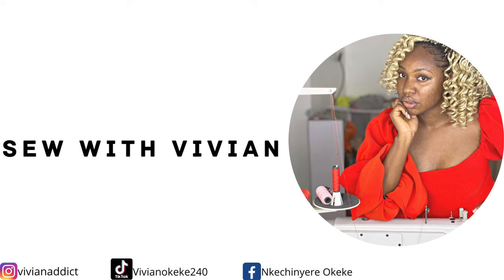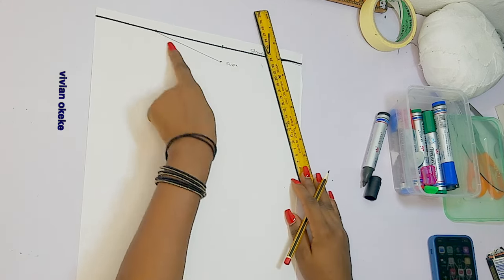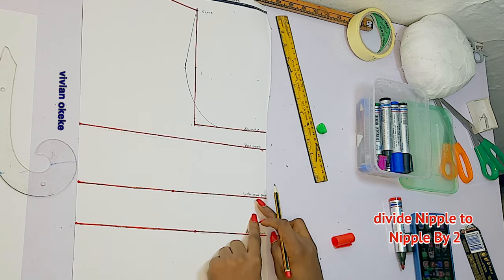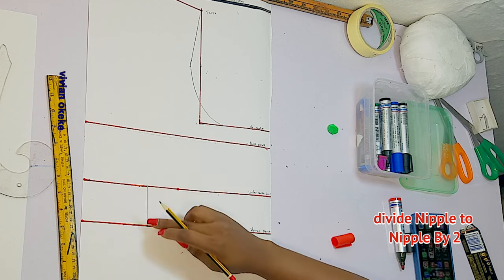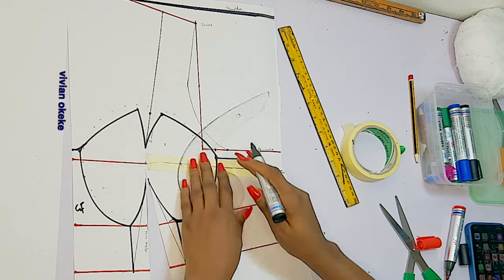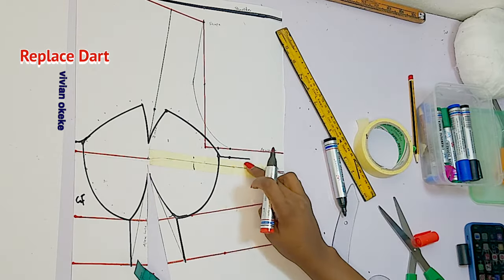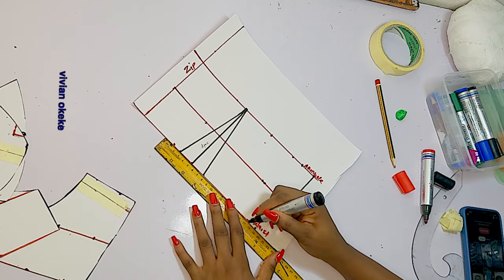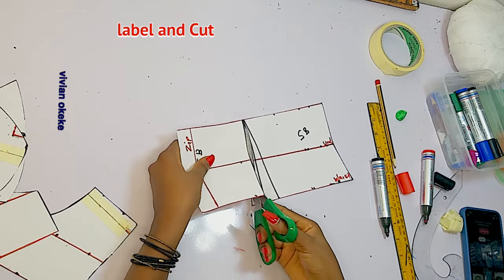Drafting A Corset Pattern From Scratch, Beginners Steps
As a Beginner i decided To  Share the Easiest Process a Fellow Beginner Can Follow to Create a Beautiful Corset Top Without Being a Profession

Title